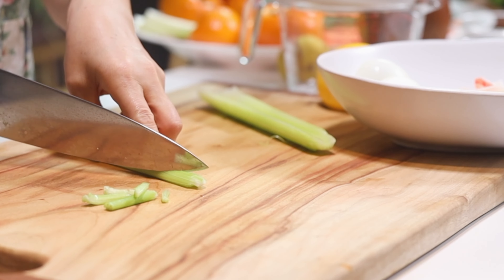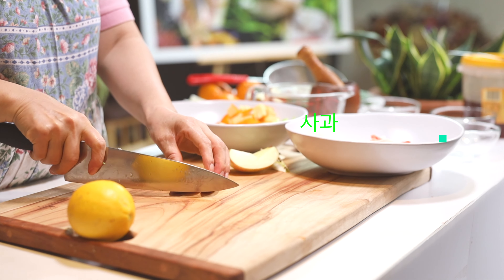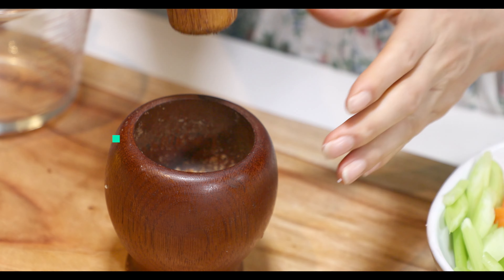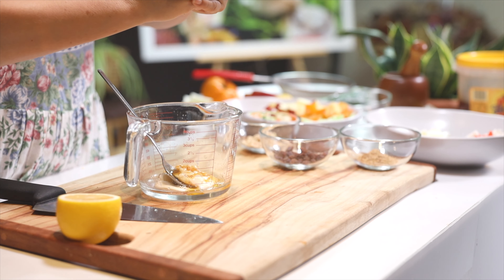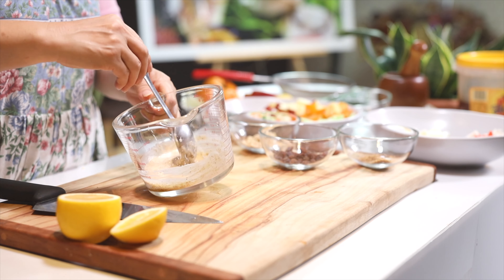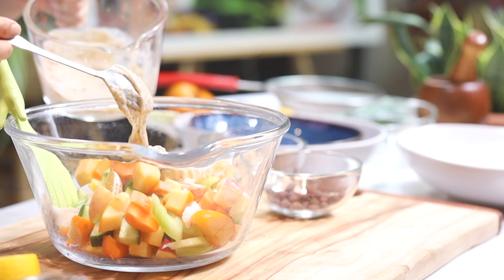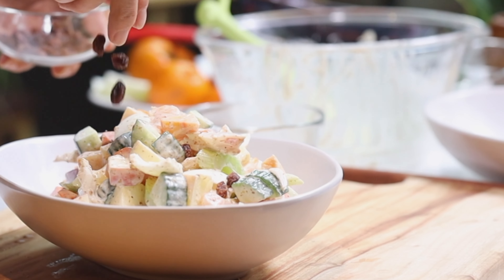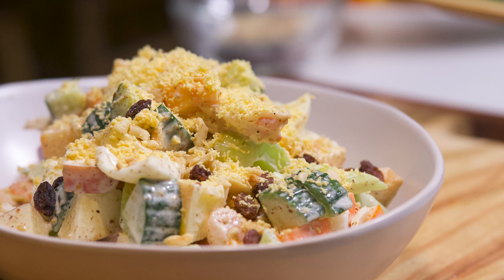고소하고 달콤한 맛 있는 건강 소스로 만든 샐러드/How to make a sweet healthy salad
자막 설정 되어 있습니다.